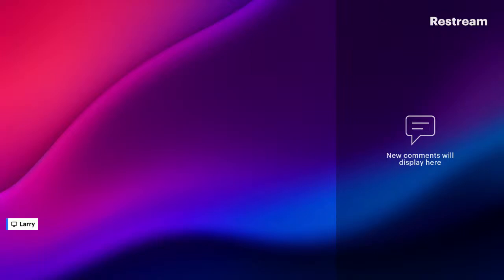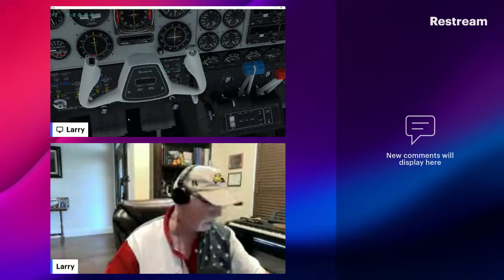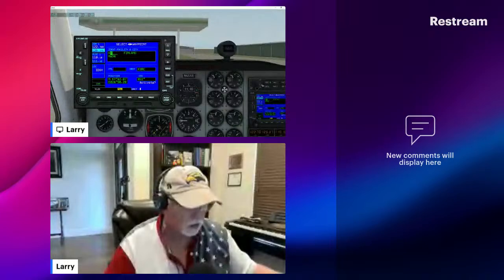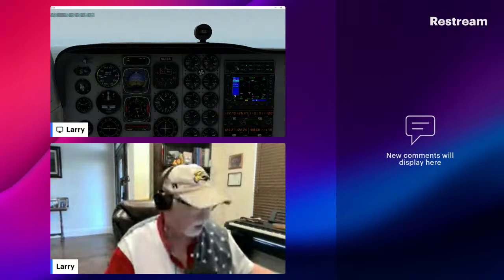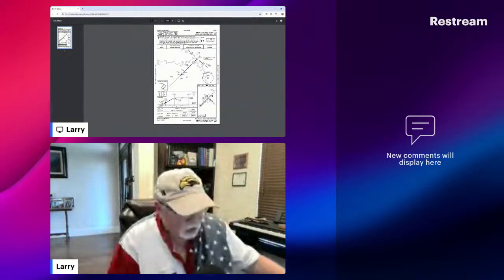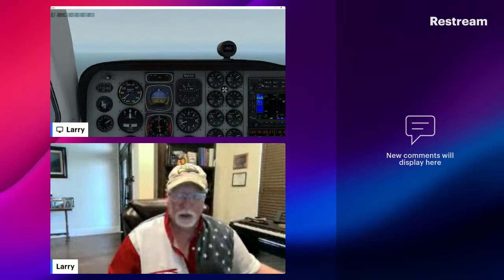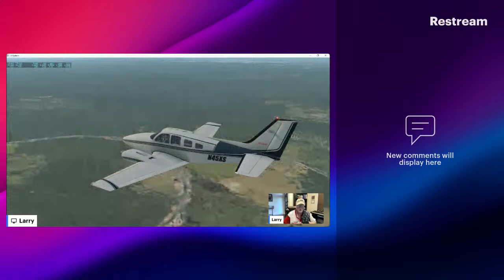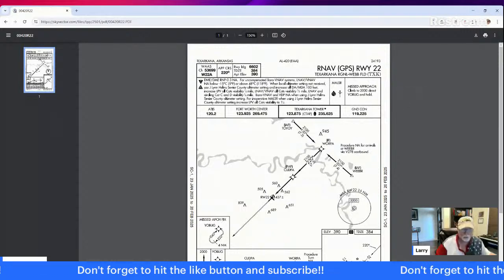Barron Flight from Searcy AR, to Texarkana TX. using X-Plane